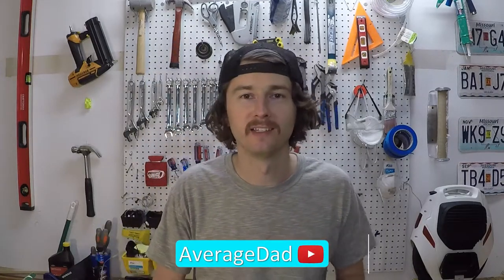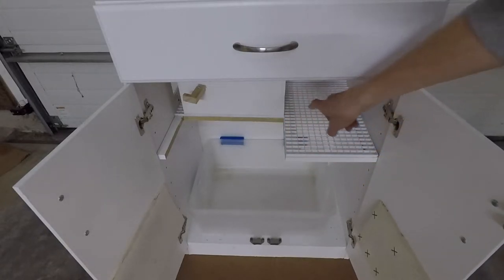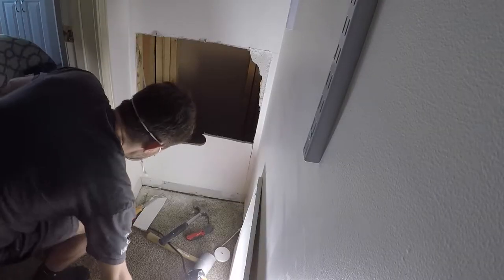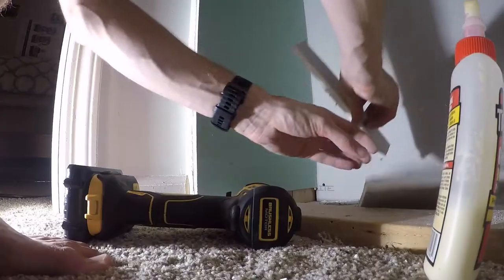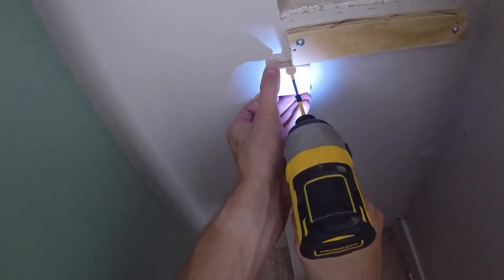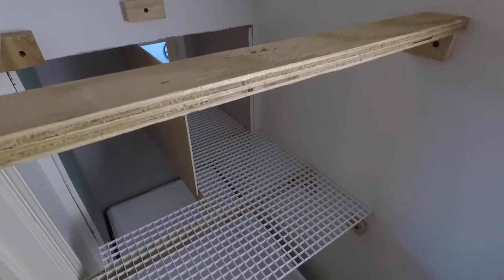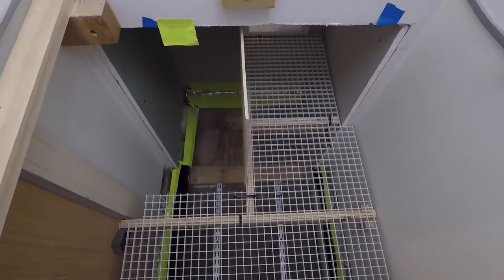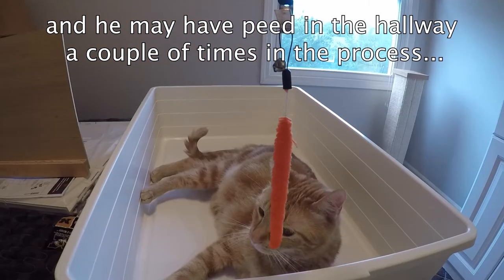Why This Is The ULTIMATE DIY Litter Box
Dealing with cat litter boxes sucks. In this video I create a built-in litter box hidden in our guest bedroom closet that eliminates litter tracking!
Make sure to check out Part 2, where I add a fan that automatically vents the smell to the attic and 'occupied' lights, all triggered with a motion sensor!

Egg crate grid material